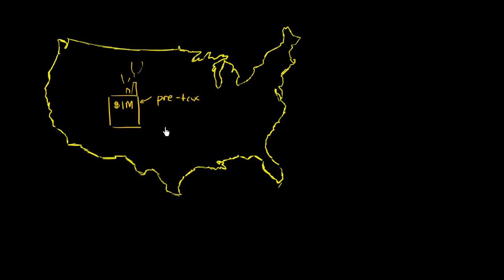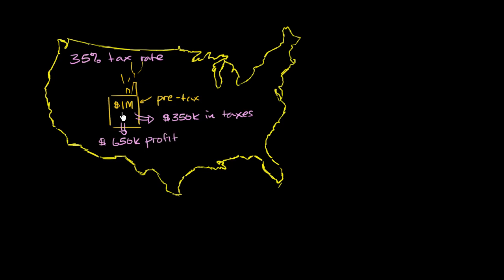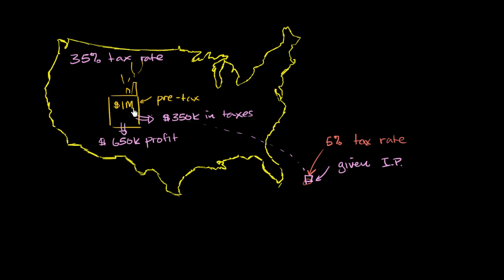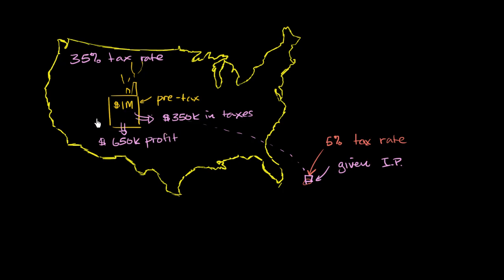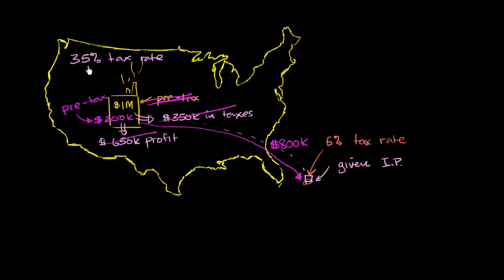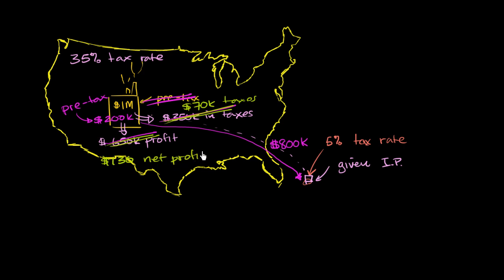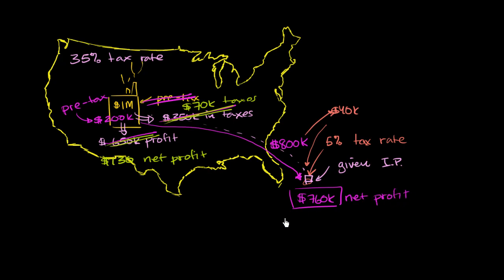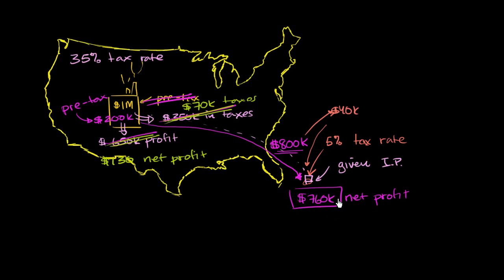Transfer pricing and tax havens | Taxes | Finance & Capital Markets | Khan Academy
How a corporation can set up a tax haven and use it through transfer pricing. Created by Sal Khan.

Missed the previous lesson?

Finance and capital markets on Khan Academy: In exchange for being treated as a person-like-legal entity (and the limited liability this gives for its owners), most corporations pay taxes. This tutorial focuses on what corporations are, "double taxation" and a few ways that multinationals might try to get out of paying taxes.